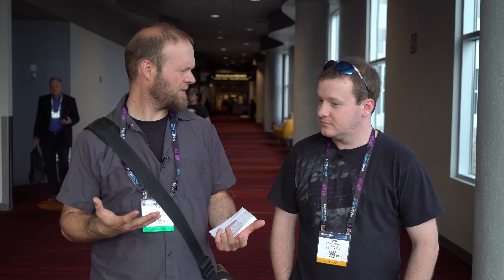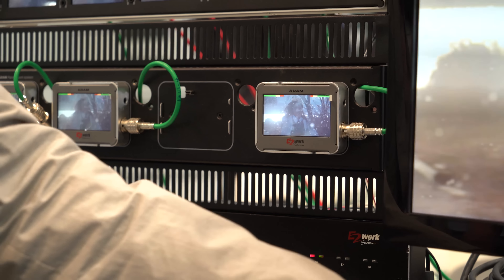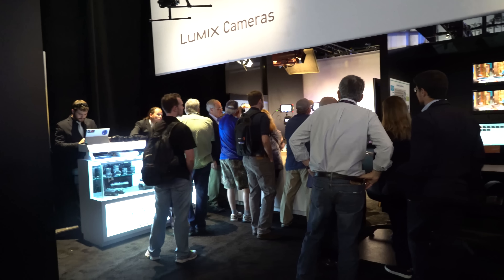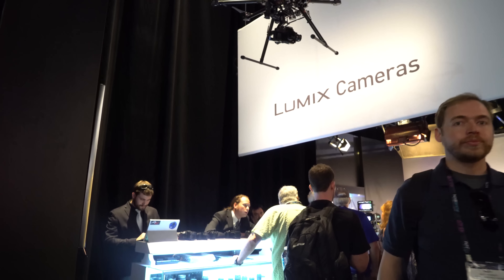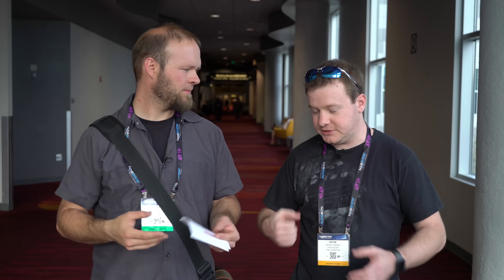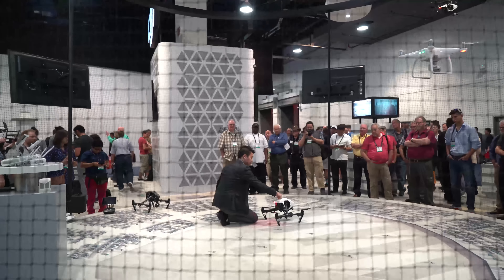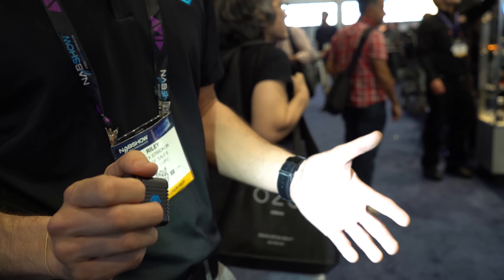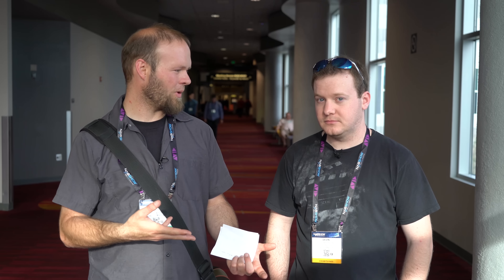NAB 2016 Day two wrap up - DSLR FILM NOOB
Devin and I touch base on a few of the things we found at NAB that peaked our interested.

Indipro power solution LP-E6 to Sony a7s solution

Triad-orbit lock system

Lume Cube lights

Liquid Image 4G ready action cam